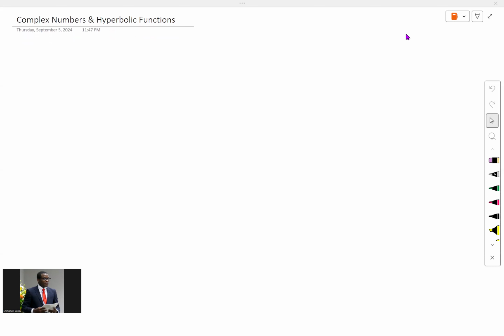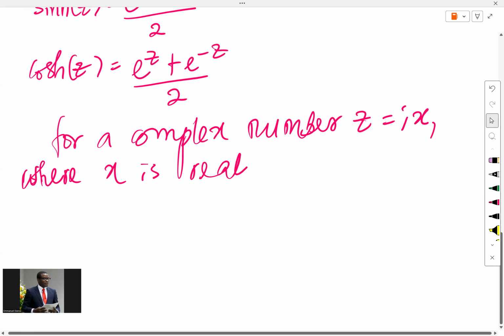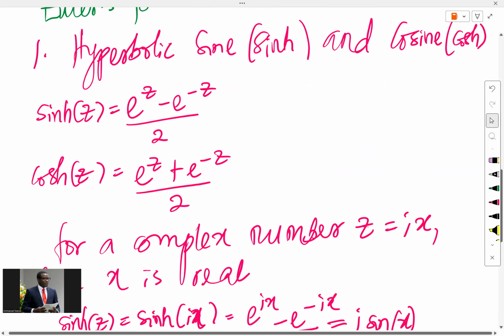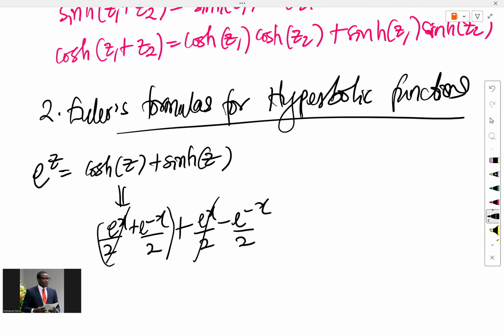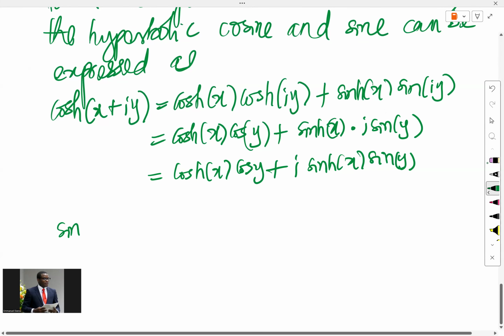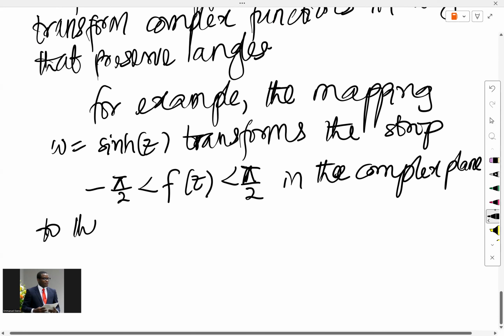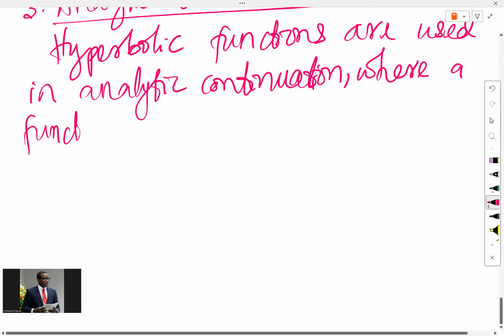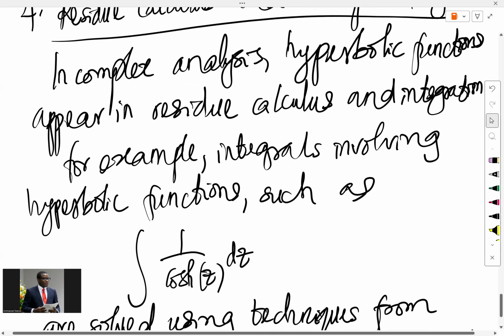8. Complex Numbers and Hyperbolic Functions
HF 8: Complex Numbers & Hyperbolic Functions

This video explores the deep connection between complex numbers and hyperbolic functions, revealing how hyperbolic sine and cosine relate to exponential functions and trigonometric identities.

We delve into key hyperbolic identities involving complex variables and show their applications in complex analysis, such as conformal mapping, solving complex differential equations, and analytic continuation.

Discover how these mathematical concepts are interconnected and gain insights into their practical use in advanced mathematics, physics, and engineering.

Perfect for students and enthusiasts looking to enhance their understanding of complex numbers and hyperbolic functions!